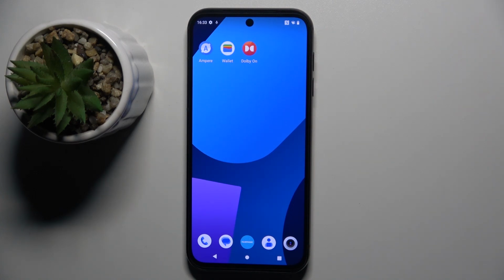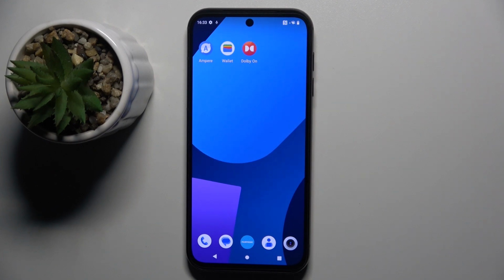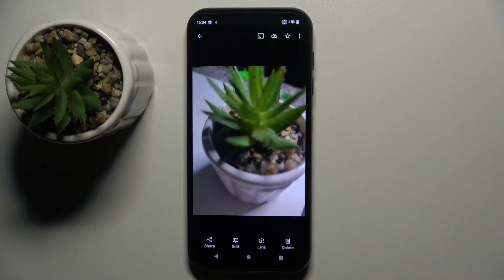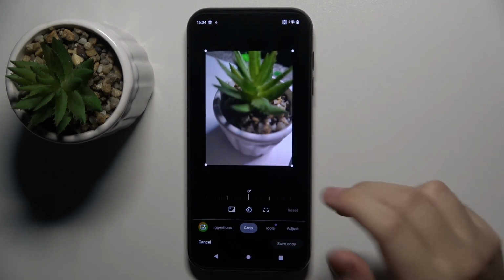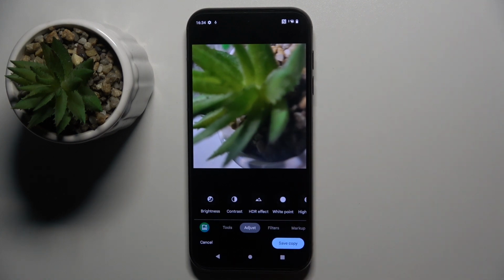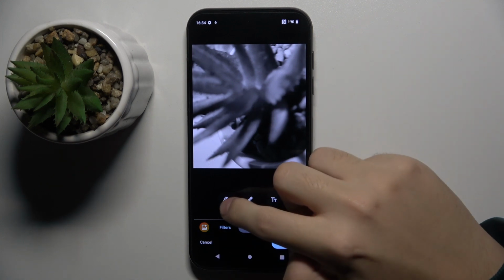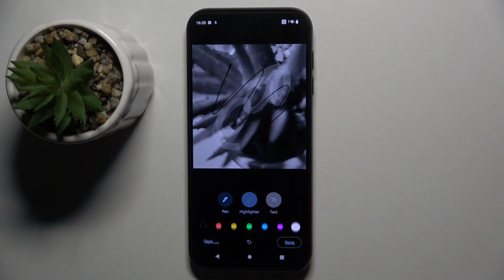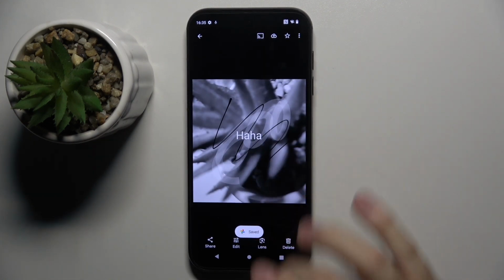FAIRPHONE 5 - How to Edit Photos in Google Photos - Enhance Your Images Like a Pro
In this tutorial, we’ll guide you on how to edit photos using Google Photos on your FAIRPHONE 5. Learn how to crop, adjust brightness, apply filters, and add creative effects to your pictures with just a few taps. Whether you’re enhancing selfies, perfecting scenic shots, or simply experimenting with photo editing, this guide will help you make the most of Google Photos' powerful tools on your FAIRPHONE 5.

How to open and edit photos in Google Photos on the FAIRPHONE 5.
How to use cropping and rotation tools for better composition.
How to adjust brightness, contrast, and other image settings.
How to apply filters and creative effects to your photos.
Tips for saving and sharing your edited images directly from Google Photos.